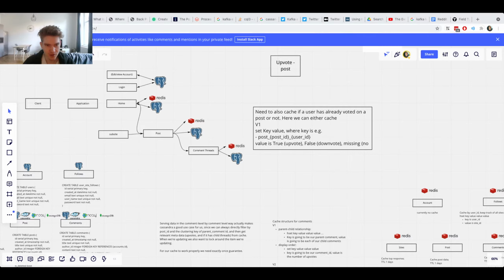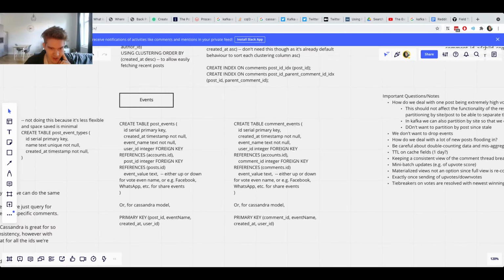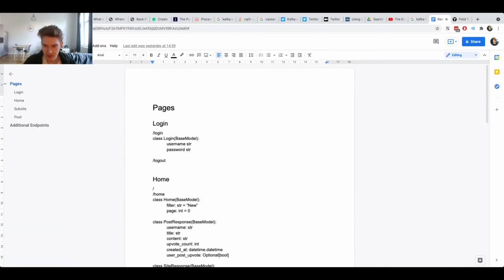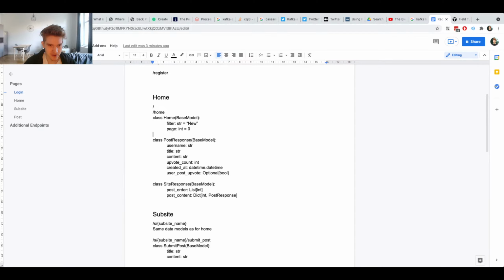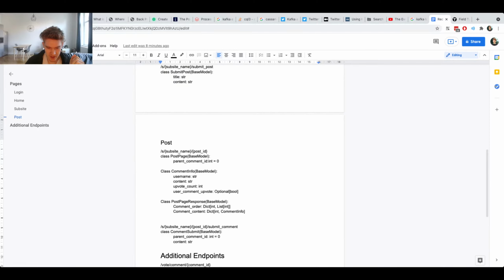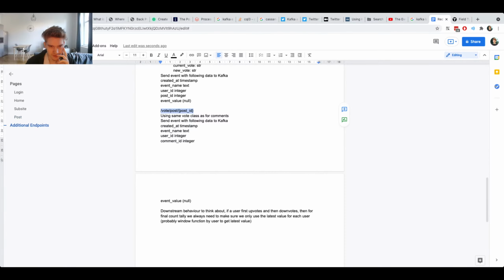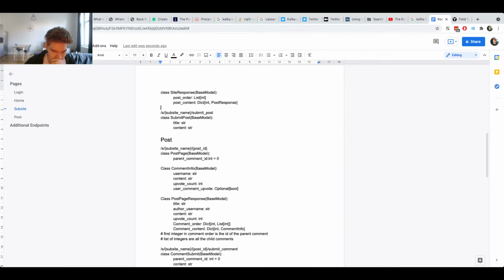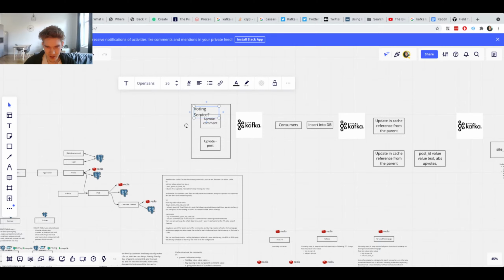Building a reddit clone part 2 - architecture & API design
Using some free time to build a reddit clone